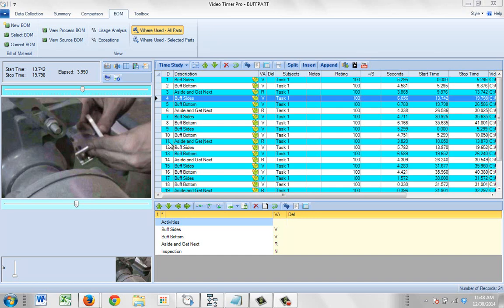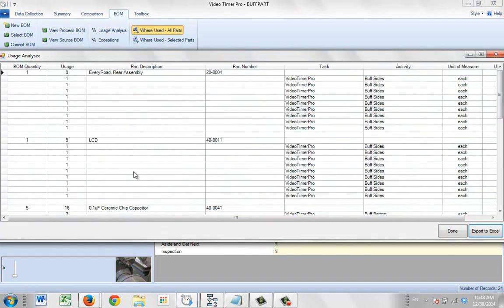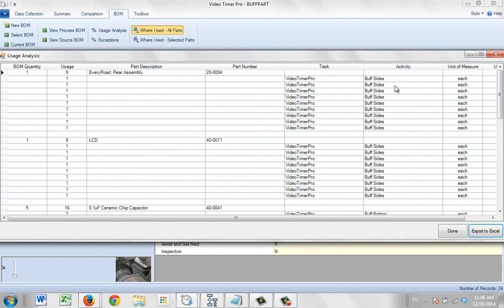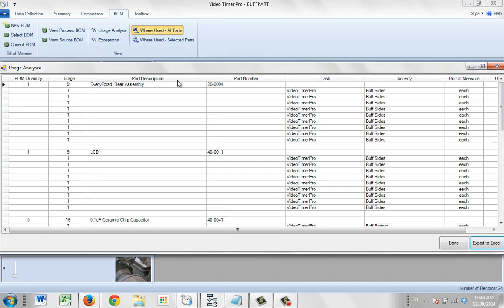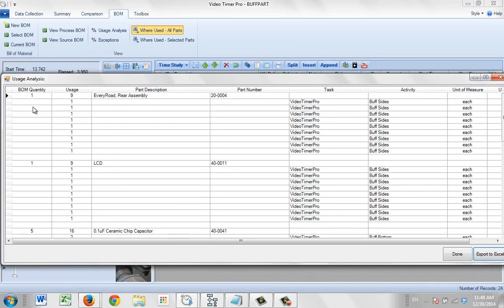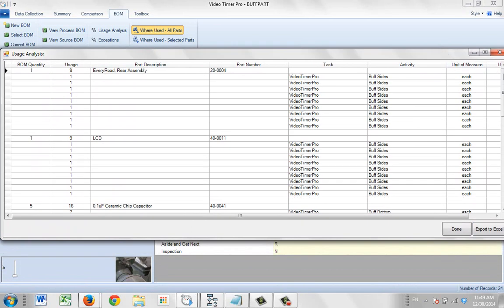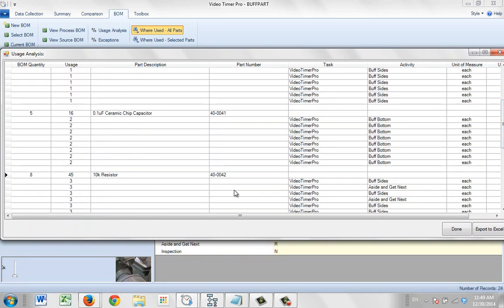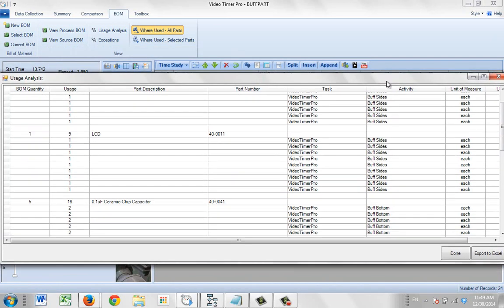V Usage Analysis BOM versus Actual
Timer Pro - Video Timer Pro - Bill of Material - Usage Analysis - BOM versus Actual